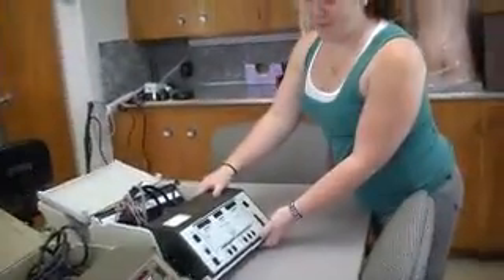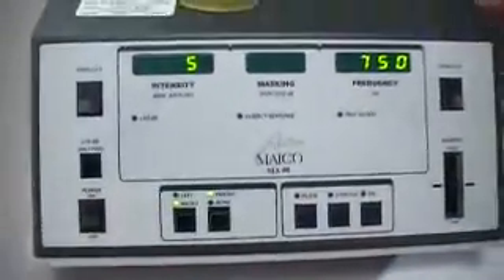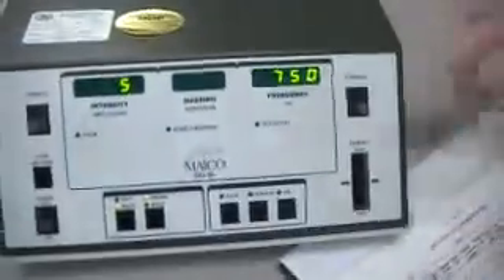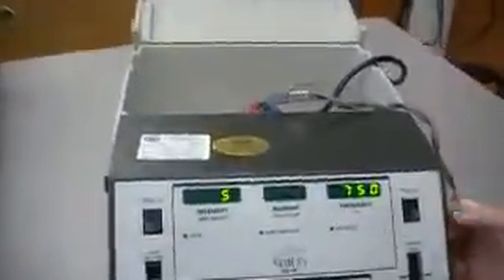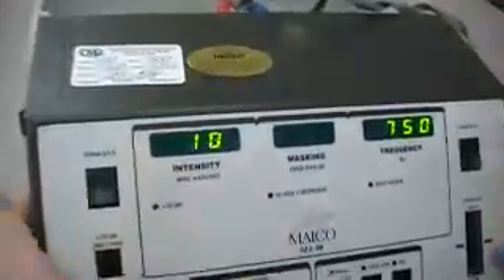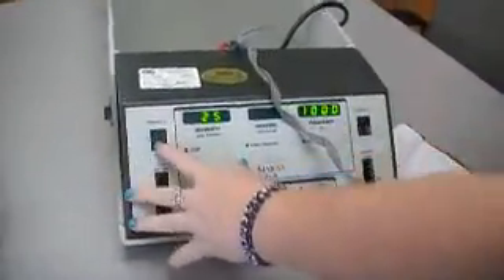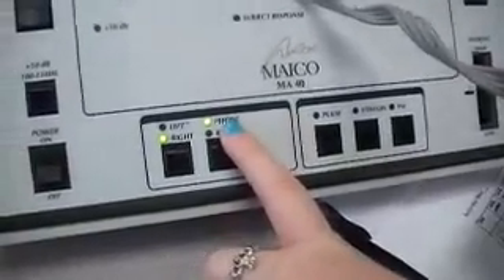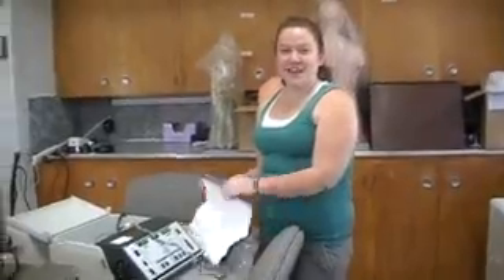Biological check of a portable audiometer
movie 04